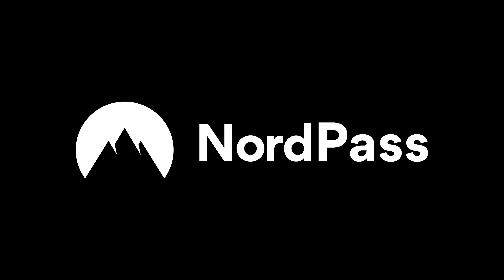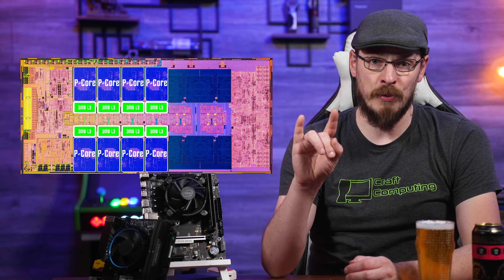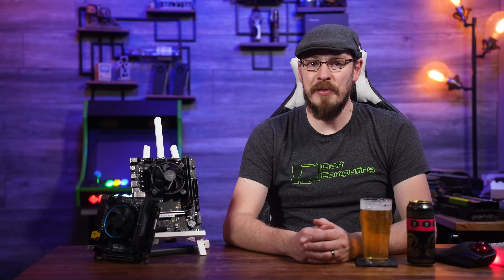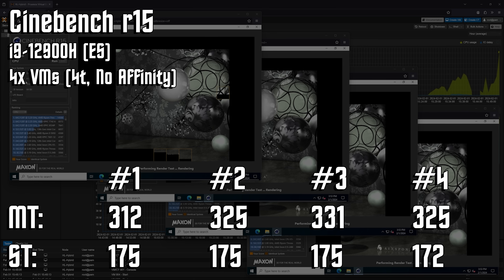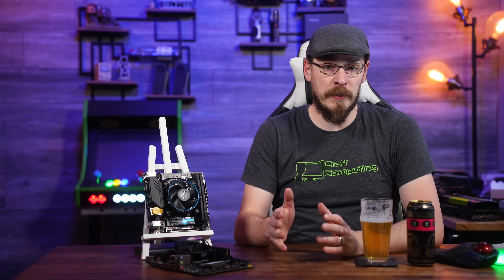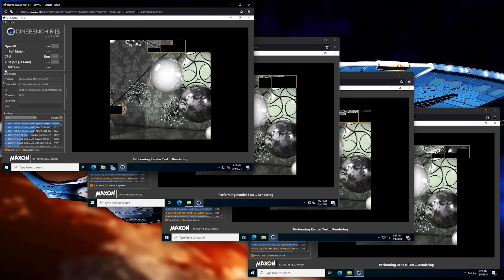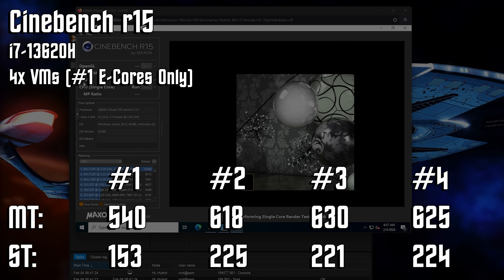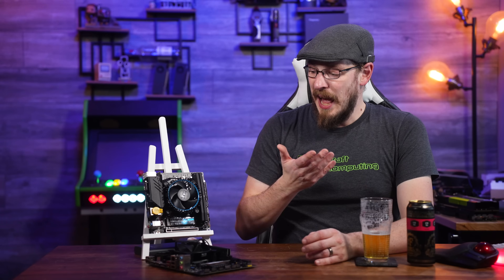PART 2! - Proxmox on Intel's Hybrid Big Little - IT WORKS!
Proxmox and Intel's Hybrid "big/LITTLE" architecture... the great debate continues. New discoveries and tests have prompted a second video on the subject, and trust me, you're going to want to watch this one.

Pfriem (Hood River, OR) Extra Pale (6.5%)

Erying i9-12900H (ES) Motherboard
Erying ITX i7-13620H

Microcode Install Instructions:
1) Install Proxmox 8.1
2) Add non-free-firmware to debian repo in sources.list
- Edit the /etc/apt/sources.list file. Add non-free-firmware to the 1st line so it looks like this---
- deb bookworm main contrib non-free-firmware
3) Save Changes
4) apt clean && apt update
5) apt install intel-microcode
- The current version Debian has in the repo is 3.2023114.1~deb12u1
6) Reboot, and the microcode patch should apply automatically.
7) You can check what microcode you are running after reboot by
# grep 'stepping\|model\|microcode' /proc/cpuinfo

Thanks to @DotBowder for the above instructions. Shoutout to @dominikcsapak as well.